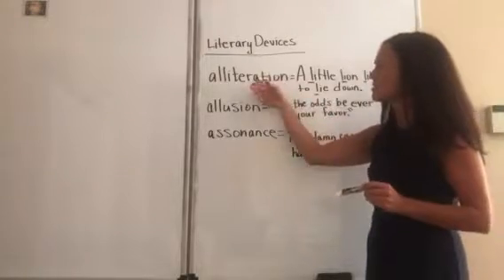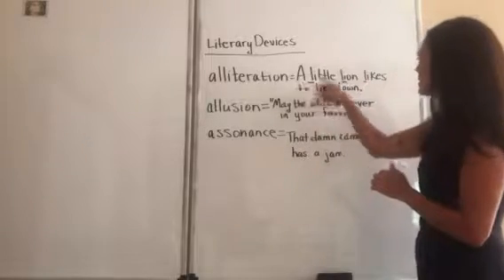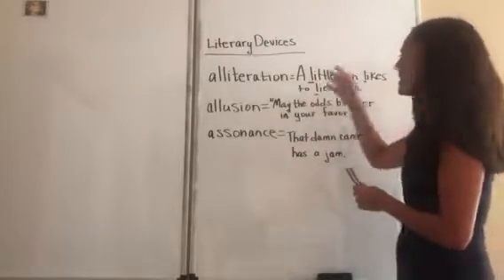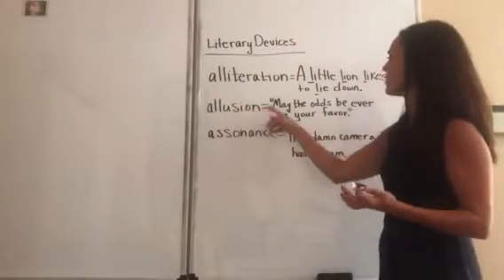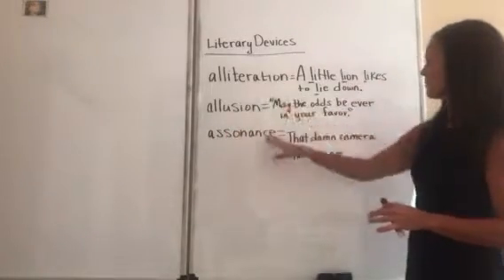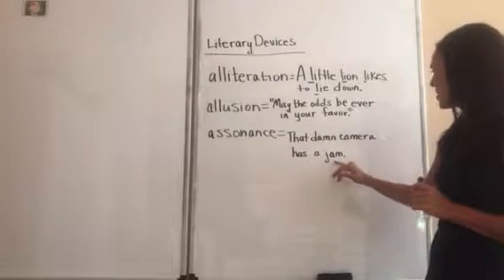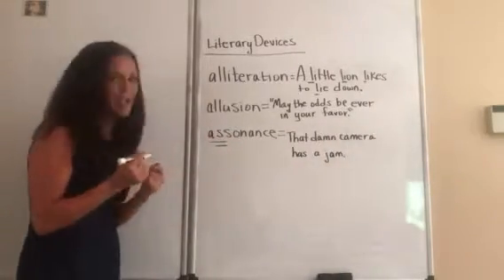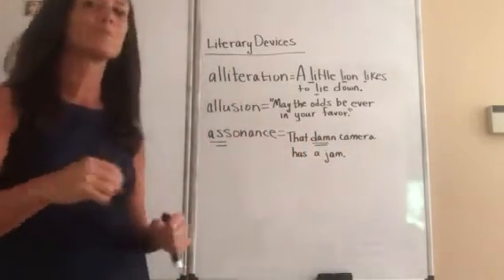Ms. Hampson Alliteration Allusion Assonance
Literary devices review